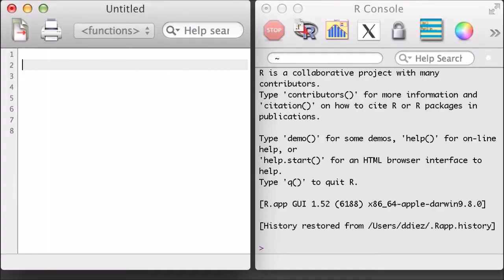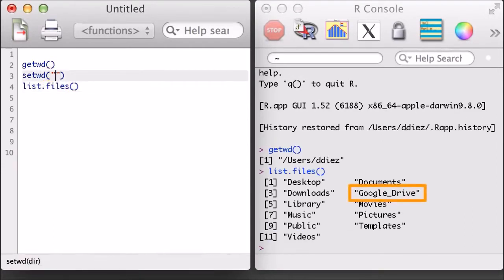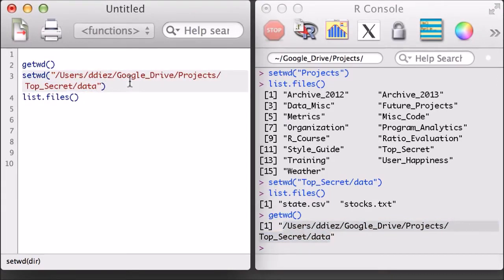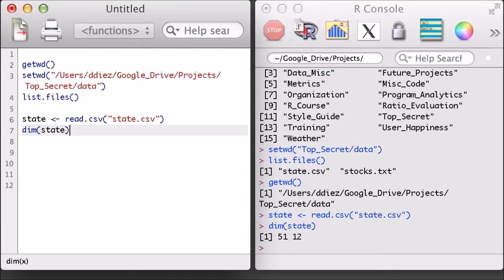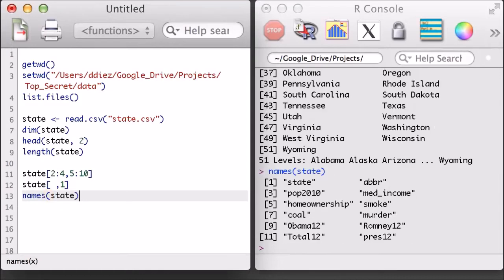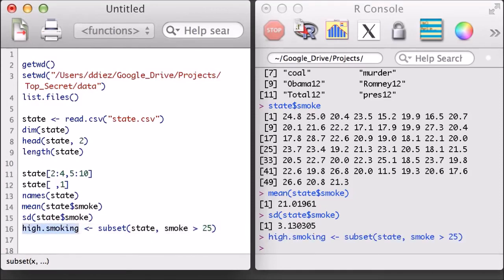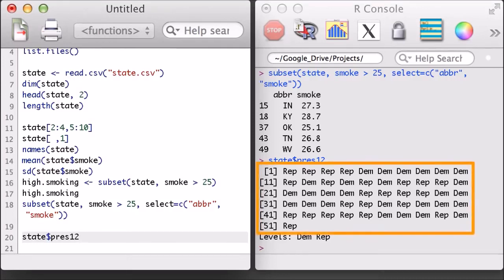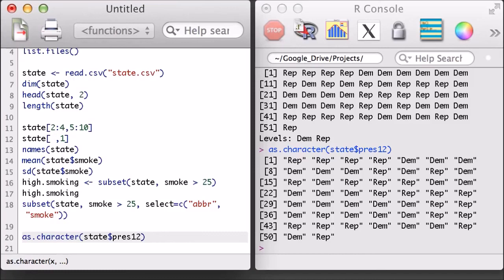Loading Data and Working With Data Frames in R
Get a refresher on navigating directories on your computer in R, and learn to load a CSV (comma-separated values) data set in the form of a "data frame" using the read.csv() function, which is a special type of data matrix. This video also introduces factor variables and explores the data in a data frame using the dim(), head(), length(), names(), and subset() functions.A volume increased version for google developers